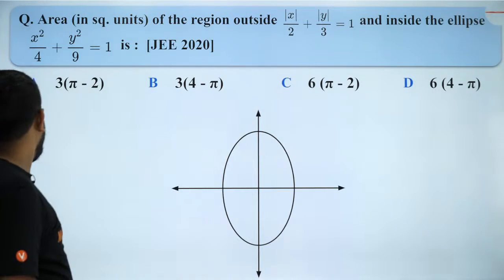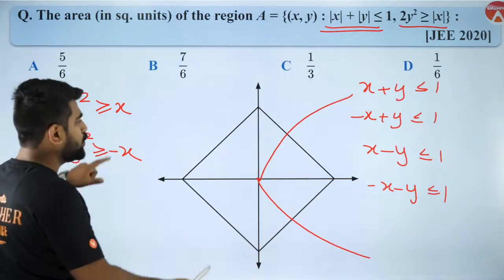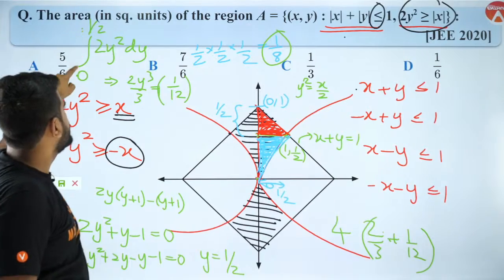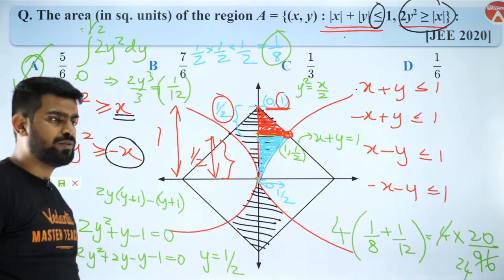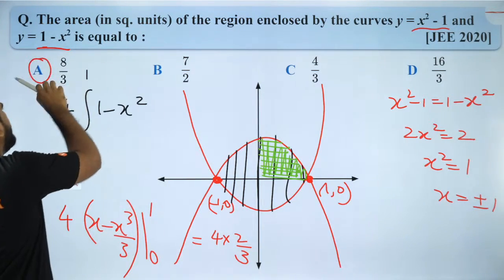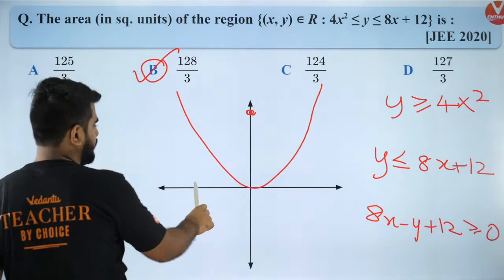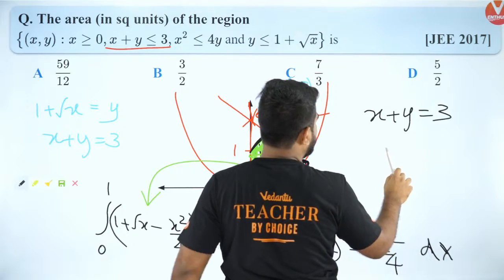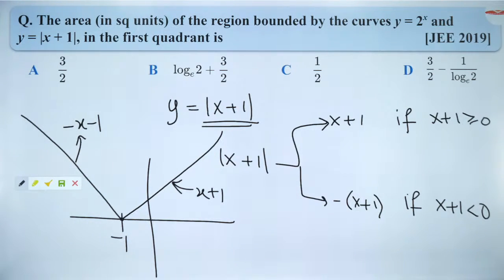JEE Sprint - Area Under the Curve (PYQ) | JEE Mains Previous Years Questions | Vedantu JEE Enthuse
JEE Sprint - Area Under the Curve (PYQ) 🧐 | JEE Mains Previous Years Questions | JEE 2021 | VedantuJEEEnthuseEnglish with your favourite Shimon Sir. Area Under the Curve (PYQ) session will help you to get more marks in JEE Maths. You can now watch today's session of Area Under the Curves IIT JEE Questions | Area Under the Curve JEE Mains Questions pdf | Area Under the Curve JEE Questions | JEE Maths | JEE English | JEE Sprint | Online Classes for JEE | Area Under the Curve IIT JEE Sprint | Area Under the Curve JEE | Area Under the Curve JEE Mains Questions.

➡️ Topics Covered in this Session:
♦ Area Under the Curve IIT JEE Maths
♦ Area Under the Curve Previous Year Questions JEE Mains
♦ Best of the JEE Mains - Area Under the Curve PYQ
♦ Continuity and Differentiability JEE Maths Questions

Let us know if you come across any doubts 🤔 in today's Session "JEE Sprint - Area Under the Curve (PYQ) | JEE Mains Previous Years Questions".